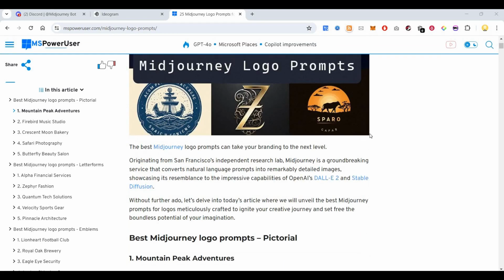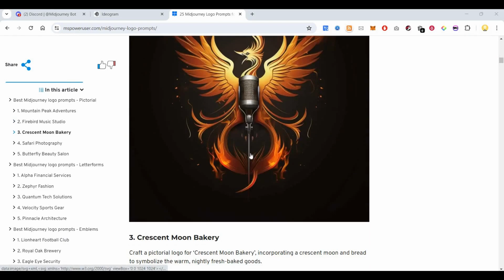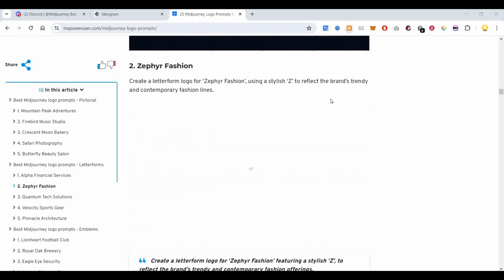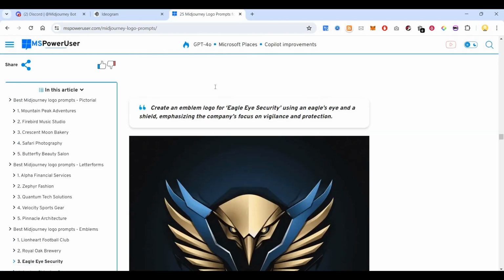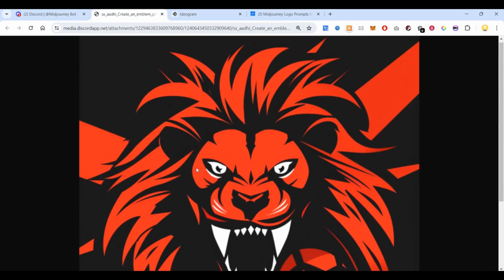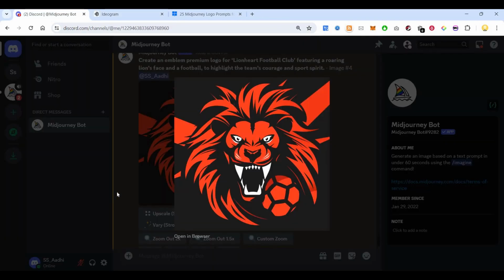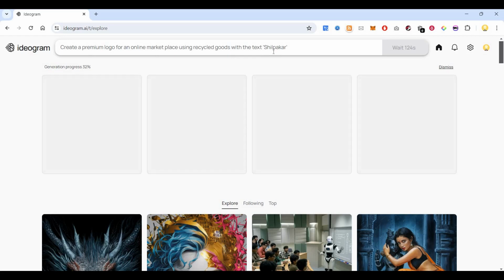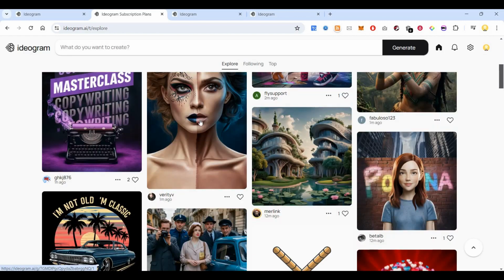Master The Art Of Logo Design With Ai Text Creation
Ideogram is a free-to-use AI tool that generates realistic images, posters, logos and more, along with the required text.